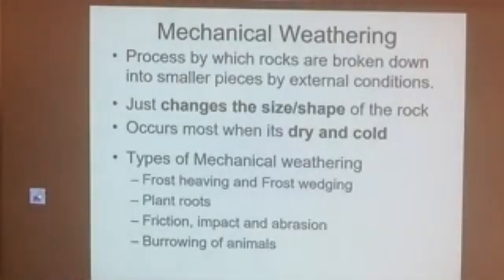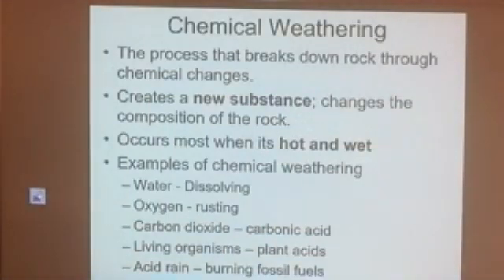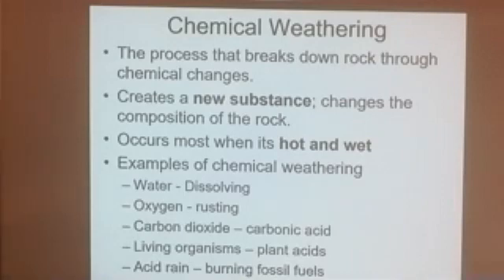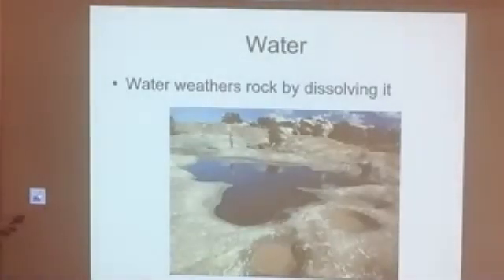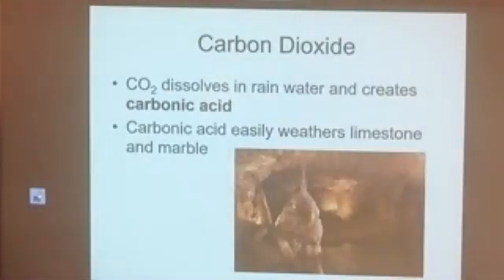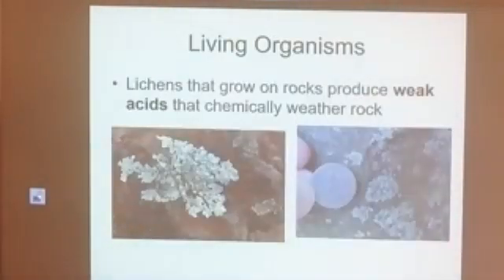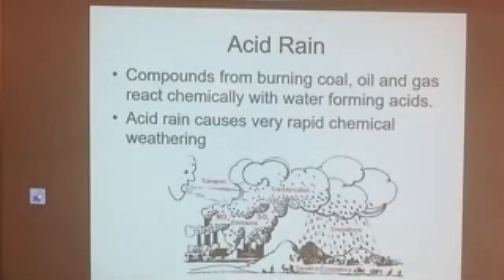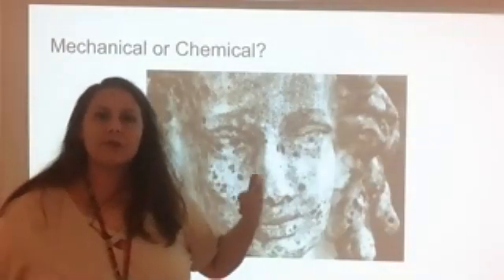Mechanical/Chemical Weathering 9/1 P5